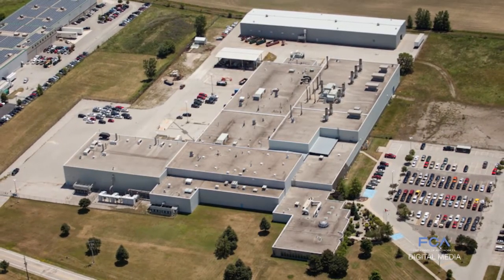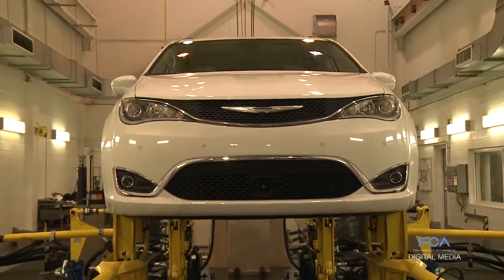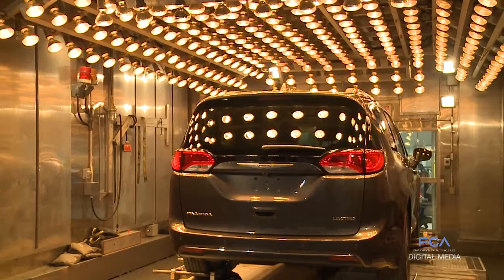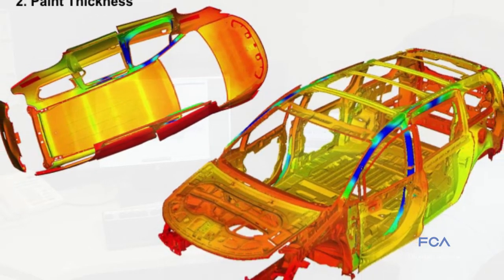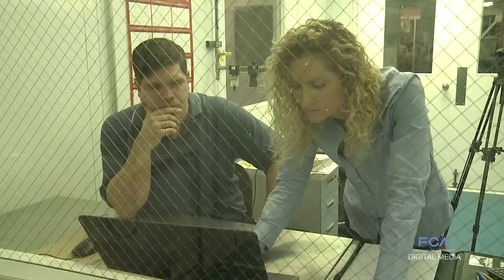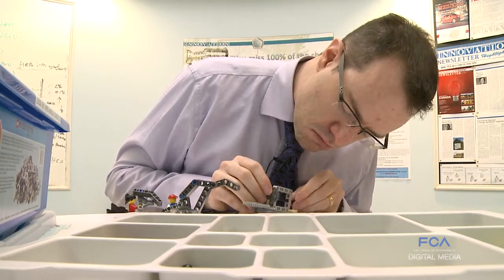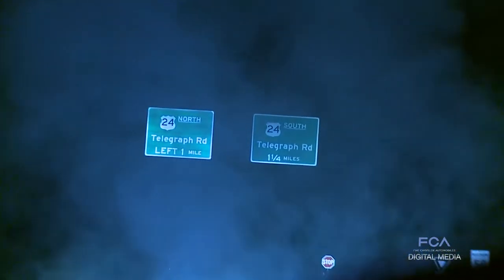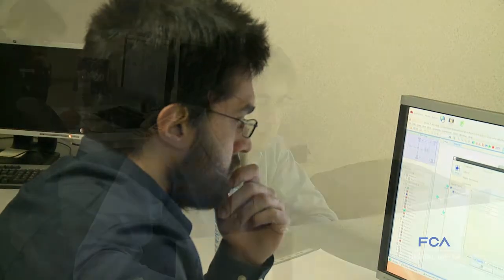Automotive Research & Development Centre Overview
FCA Canada's Advanced Research & Development Centre celebrated its 20th Anniversary in June, 2016. The ARDC is a partnership between industry, academia and government,  a state-of-the-art platform for automotive research and development activities within the global FCA network that continues to advance technology, quality and safety